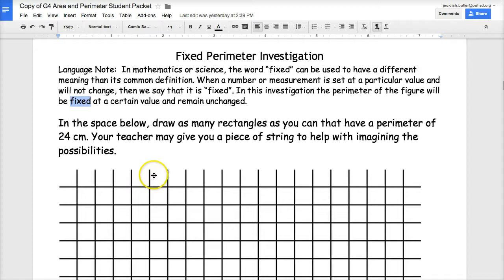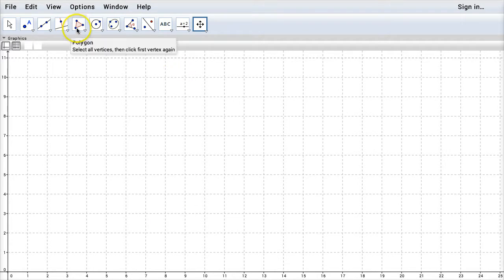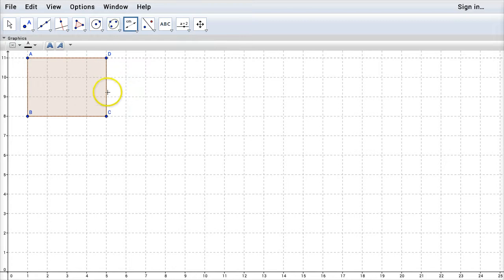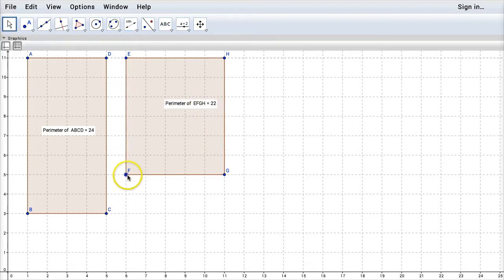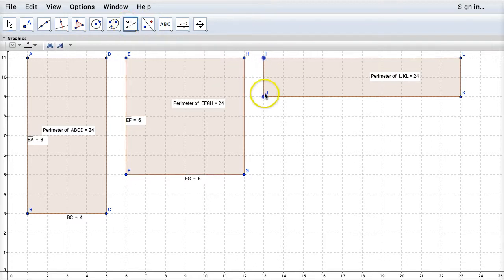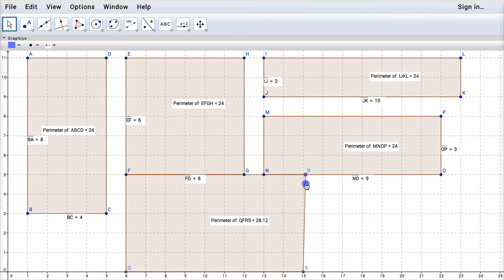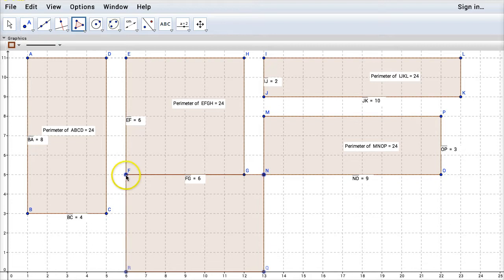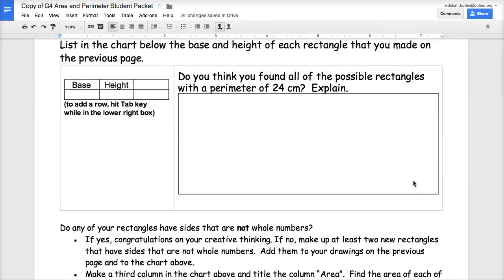Math1 G4 Fixed Perimeter A